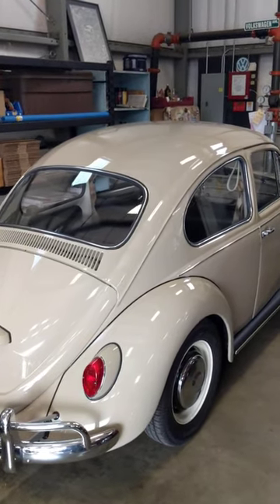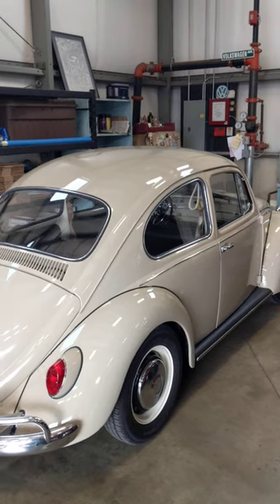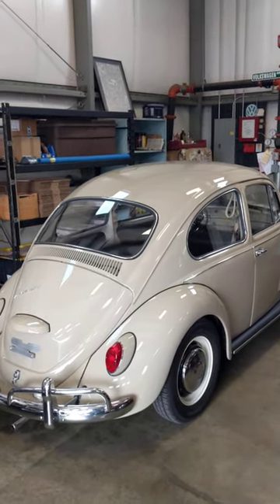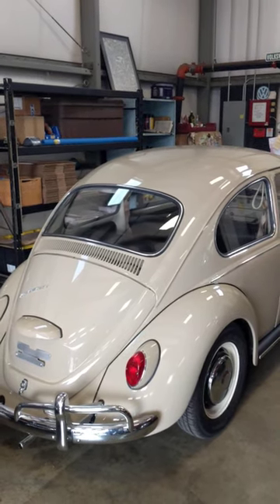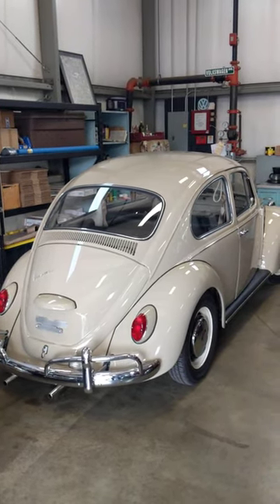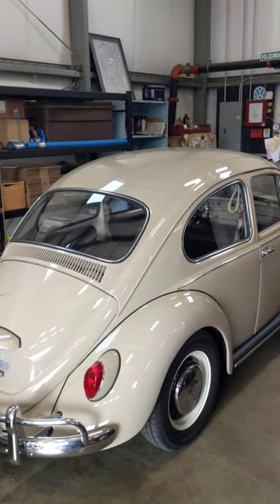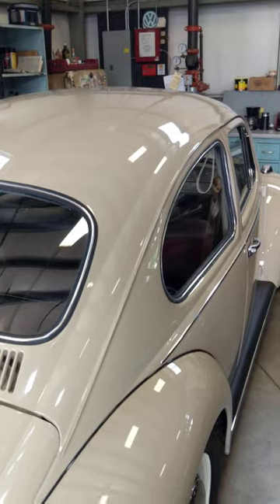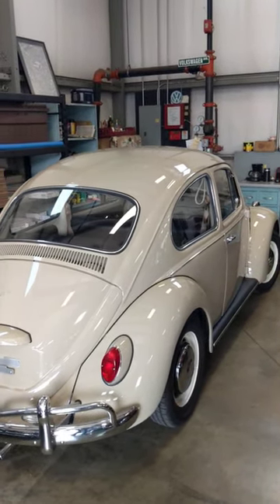1967 VW Beetle Bug Getting Ready to Ship Off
1967 VW Beetle Bug Getting Ready to Ship Off!  One of my favorite years.

Want us to "Find-A-BuG" for you?  We Can help!